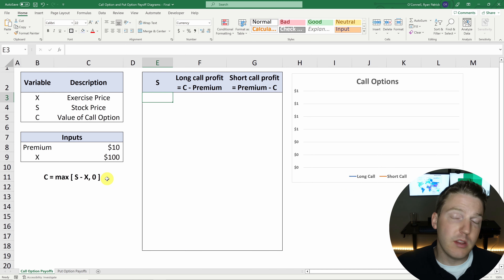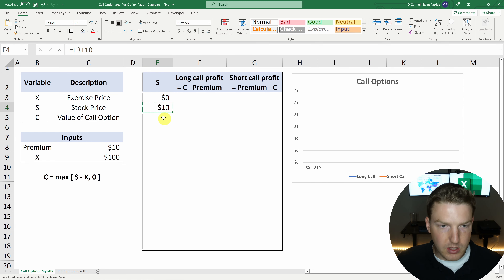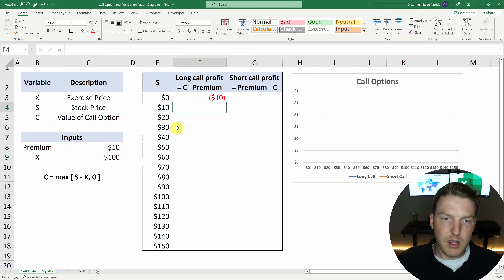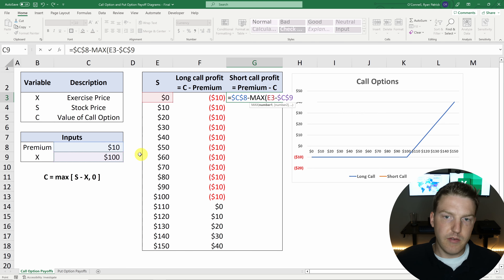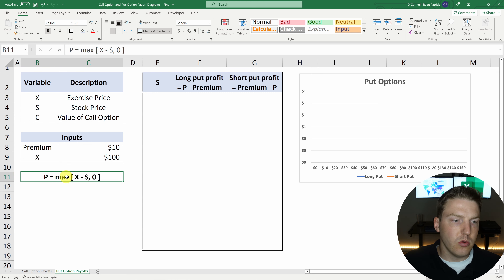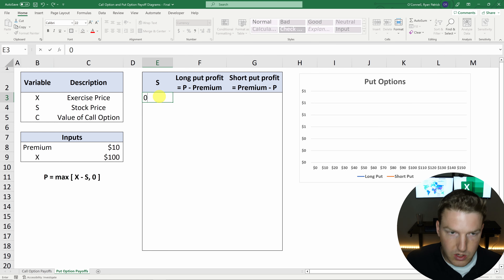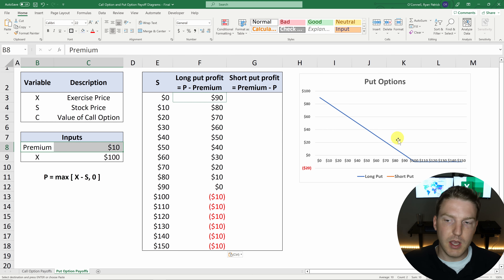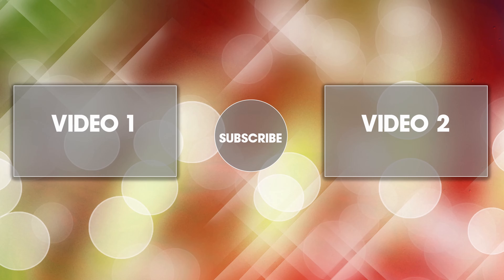Constructing Call and Put Option Payoff Diagrams in Excel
In this comprehensive tutorial, we'll explore the process of constructing call and put option payoff diagrams using Microsoft Excel. Whether you're a novice investor or an experienced trader, our step-by-step guide will simplify the complex world of option trading for you. We'll delve into the nuances of call and put options, their payoff structures, and how to visually represent these in Excel. Tune in to gain valuable insights and boost your trading strategy with the power of Excel!

Chapters:
0:00 - Long Call Option
3:06 - Short Call Option
4:19 - Long Put Option
6:54 - Short Put Option